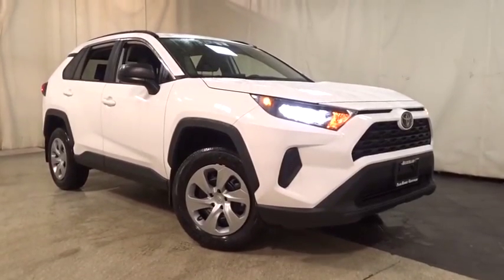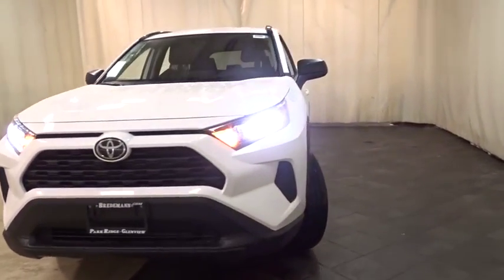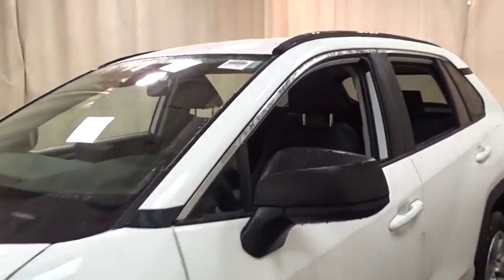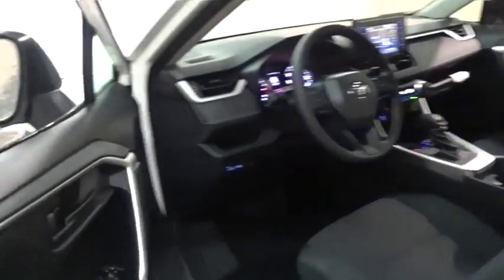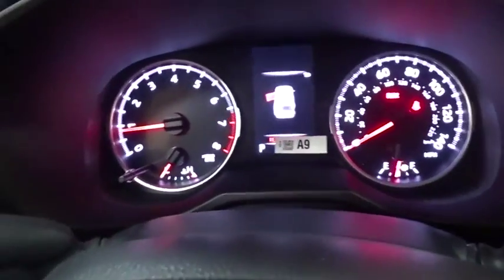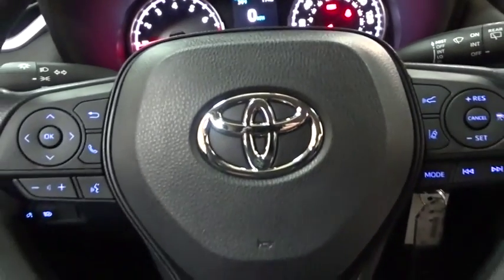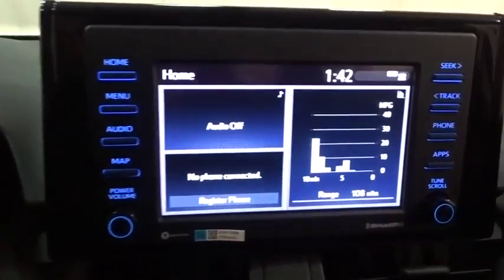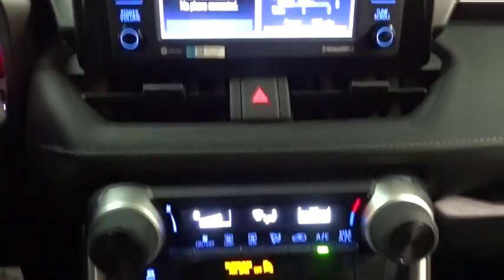2020 Toyota RAV4 Des Plaines, Elmhurst, Schaumburg, Chicago, Naperville, IL T54687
Super White New 2020 Toyota RAV4 available in Des Plaines, Illinois at Bredemann Toyota. Servicing the Elmhurst, Schaumburg, Chicago, Naperville, IL area.

Bredemann Toyota
1301 W Dempster St

CARPET MAT PACKAGE  -inc: Carpet Cargo Mat  Carpet Floor Mats,MUDGUARDS,Front Wheel Drive,Power Steering,ABS,4-Wheel Disc Brakes,Brake Assist,Brake Actuated Limited Slip Differential,Wheel Covers,Steel Wheels,Tires - Front All-Season,Tires - Rear All-Season,Temporary Spare Tire,Power Mirror(s),Rear Defrost,Privacy Glass,Intermittent Wipers,Rear Spoiler,Power Door Locks,Daytime Running Lights,AM/FM Stereo,Satellite Radio,MP3 Player,Bluetooth Connection,Auxiliary Audio Input,HD Radio,WiFi Hotspot,Smart Device Integration,Requires Subscription,Steering Wheel Audio Controls,Bucket Seats,Pass-Through Rear Seat,Rear Bench Seat,Adjustable Steering Wheel,Trip Computer,Power Windows,Keyless Entry,Power Door Locks,Cruise Control,Adaptive Cruise Control,A/C,Cloth Seats,Driver Vanity Mirror,Passenger Vanity Mirror,Power Windows,Power Door Locks,Trip Computer,Engine Immobilizer,Traction Control,Stability Control,Traction Control,Front Side Air Bag,Telematics,Requires Subscription,Lane Departure Warning,Lane Keeping Assist,Lane Departure Warning,Tire Pressure Monitor,Driver Air Bag,Passenger Air Bag,Front Head Air Bag,Rear Head Air Bag,Passenger Air Bag Sensor,Knee Air Bag,Child Safety Locks,Back-Up Camera